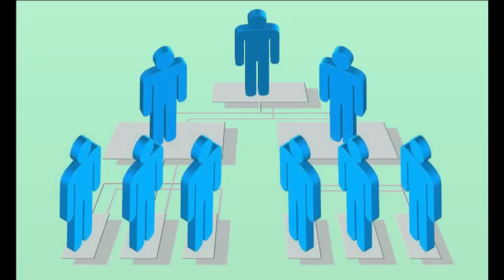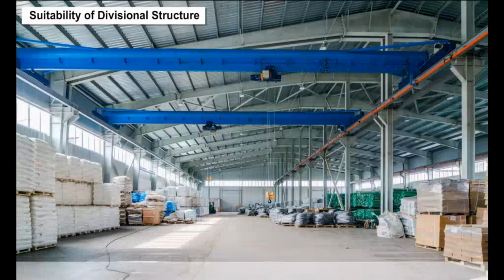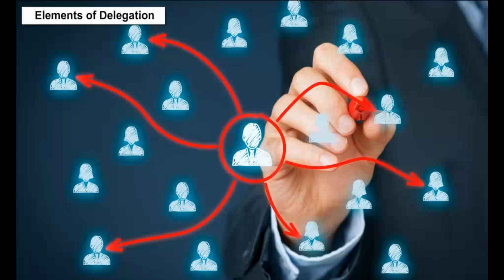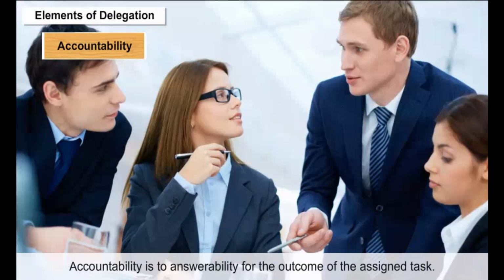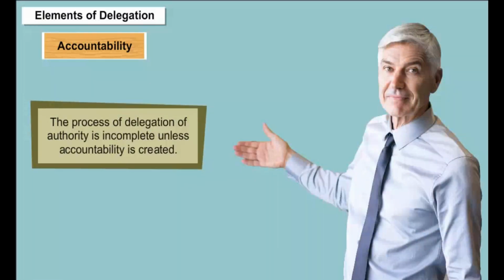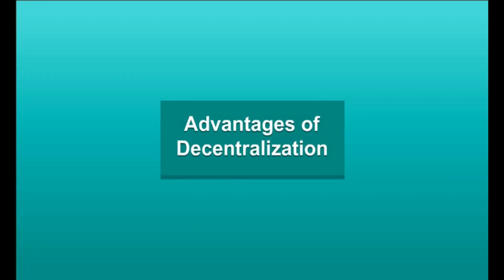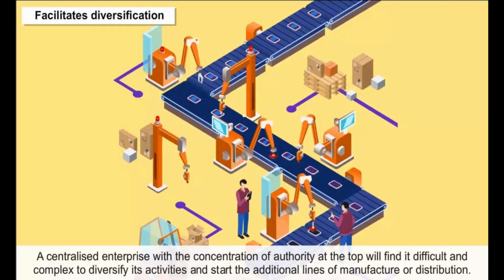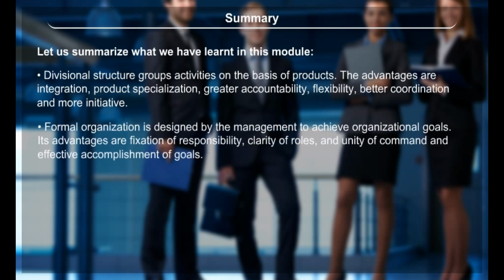C12-Busi- 05 Organising